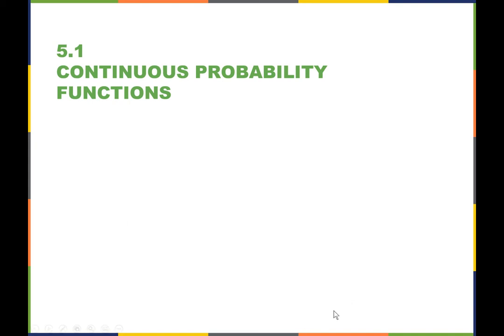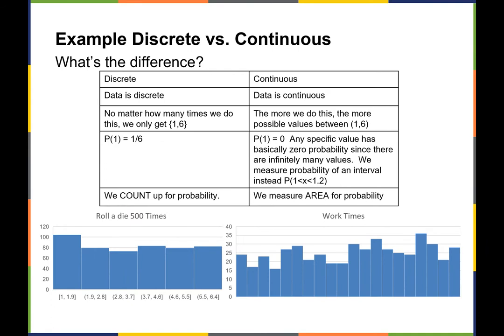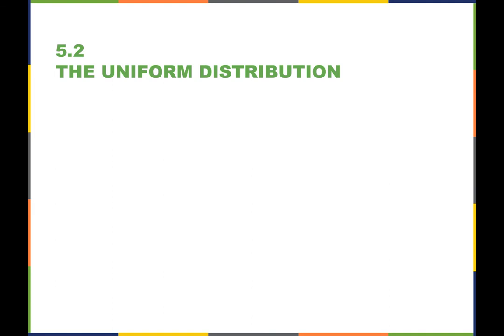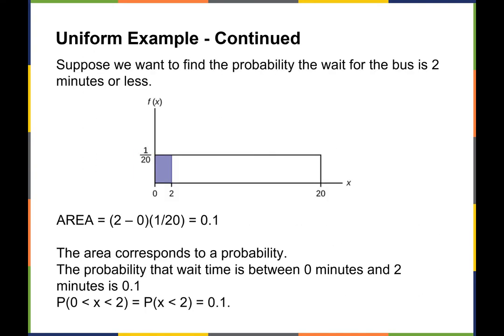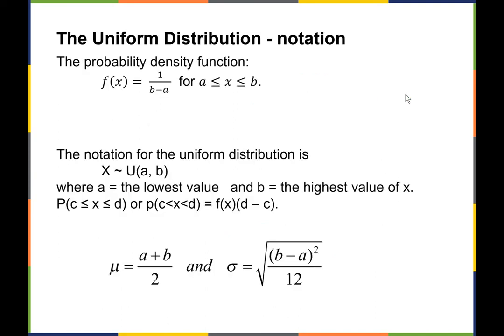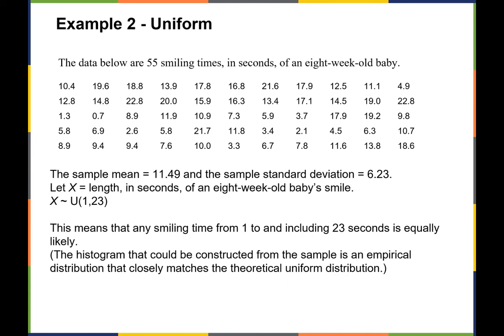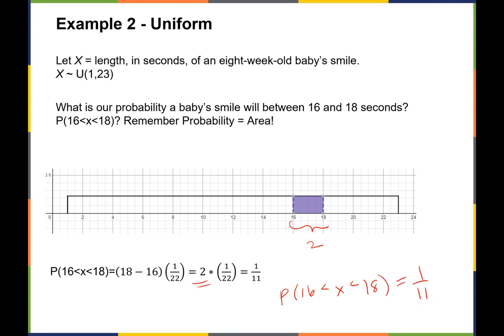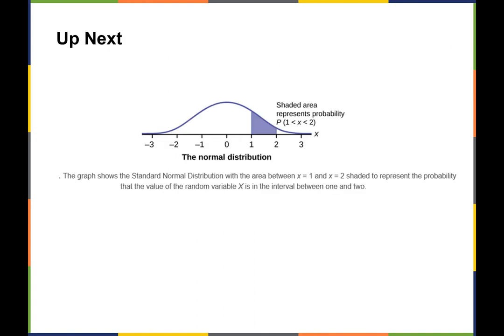Math 243 5.1 and 5.2